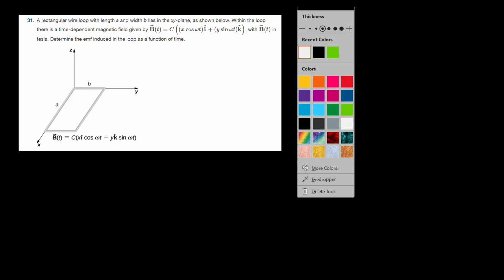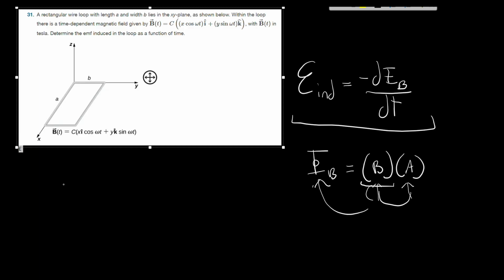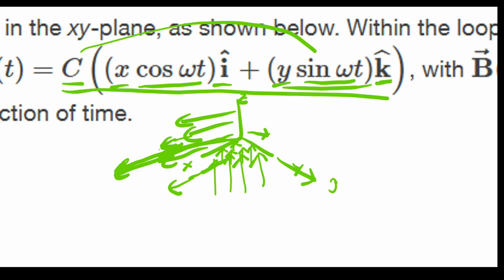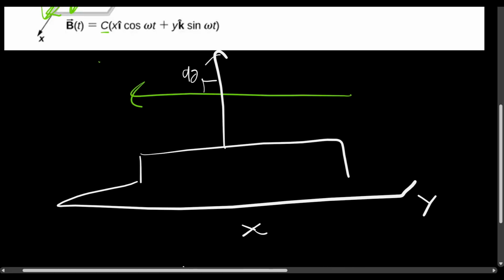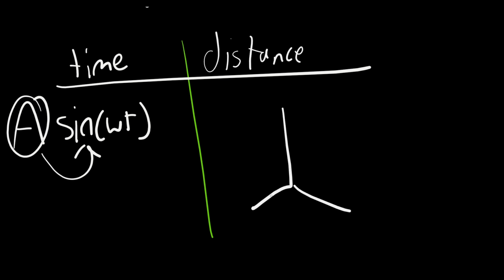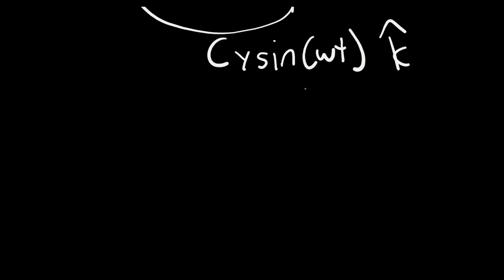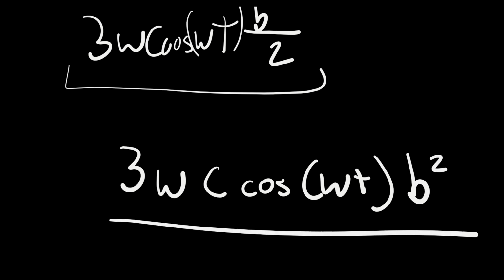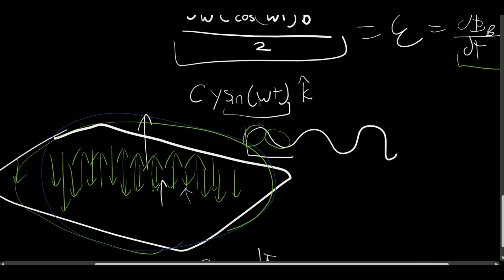SI - Chapter 13, Problem 31